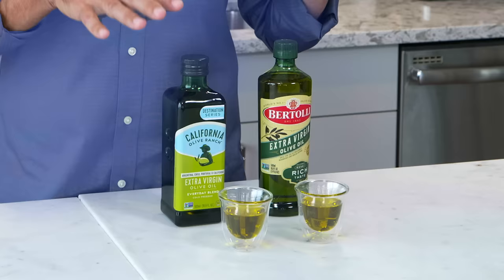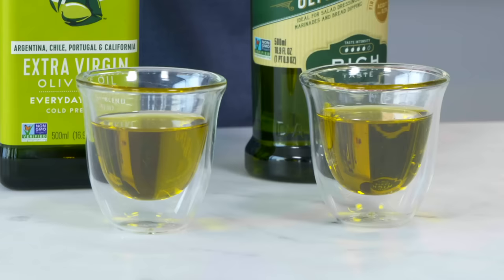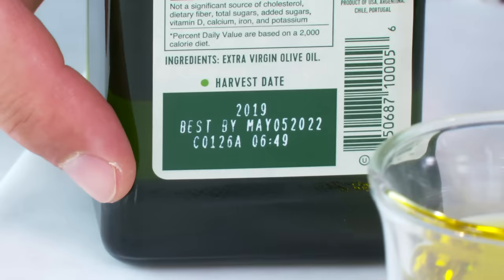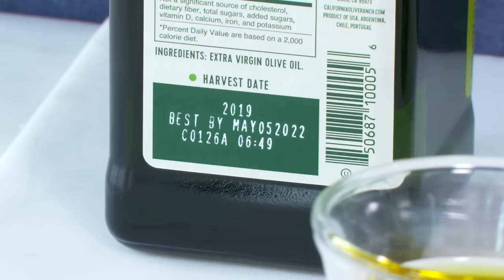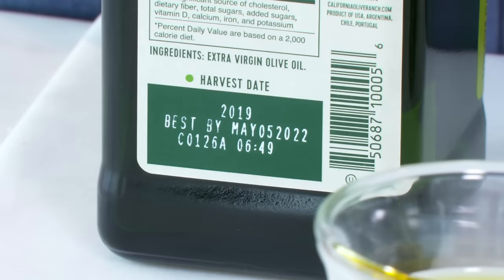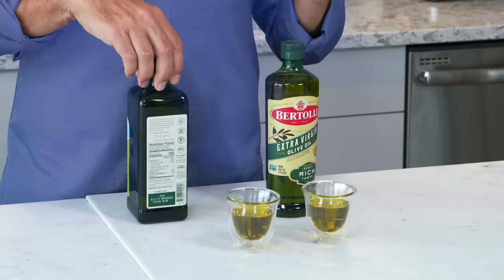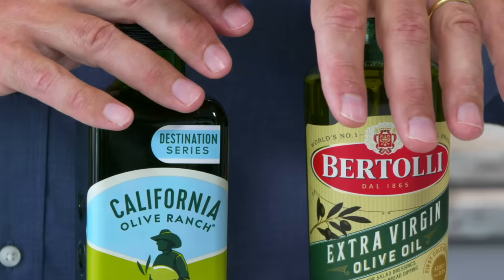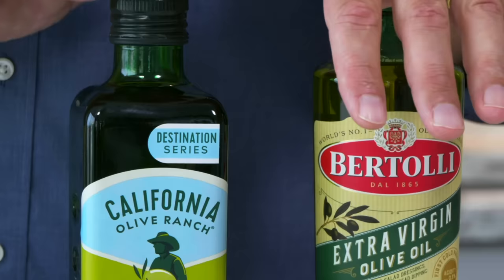What You Need to Know About Shopping for Olive Oil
Ingredient expert Jack Bishop shares tips for buying extra-virgin olive oil.